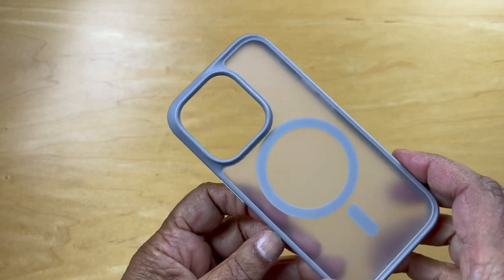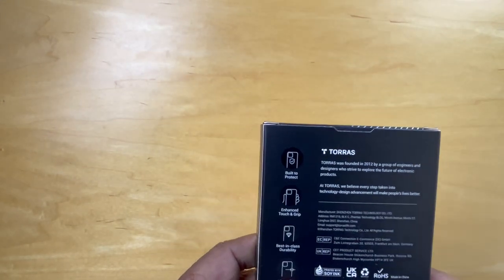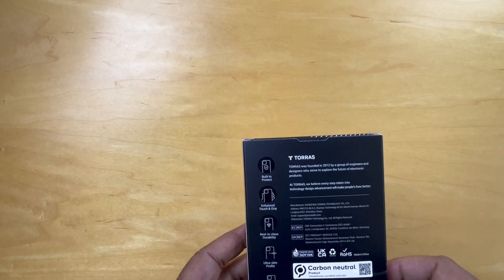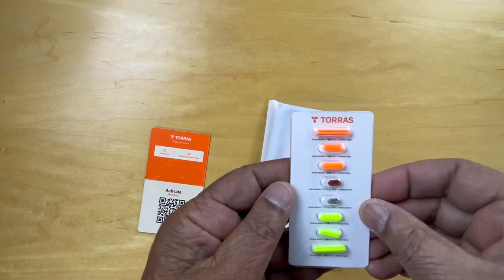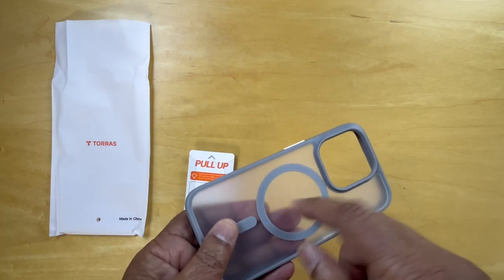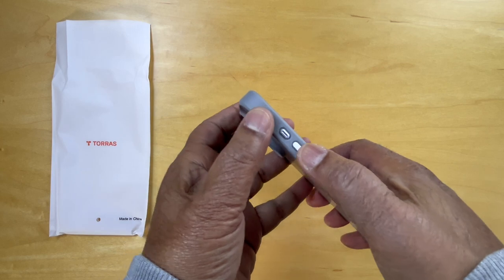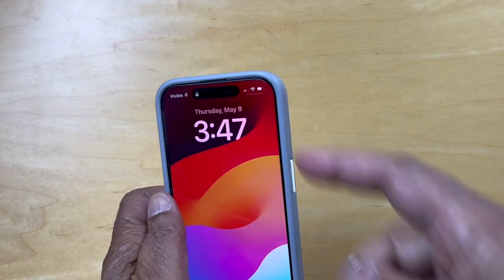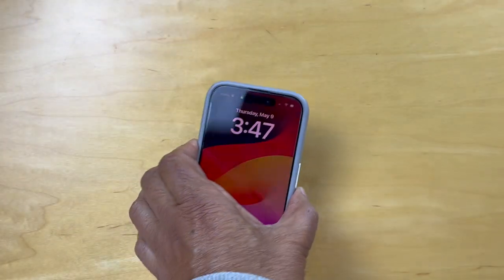iPhone 15 Pro: Torras Magnetic Case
Discover the future of phone protection with our latest unboxing!  This amazing case not only provides top-tier protection for your iPhone 15 but also integrates powerful magnets, ensuring a secure attachment to mounts and chargers for seamless convenience. Join us as we unbox, and showcase the unmatched versatility and reliability of this magnetic marvel. Don't miss out on the ultimate fusion of protection and functionality for your iPhone 15!